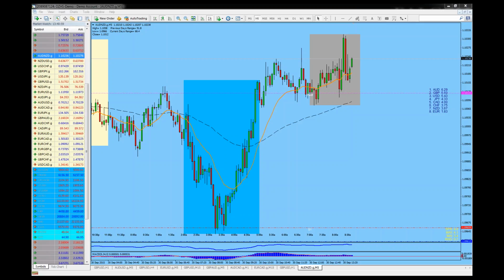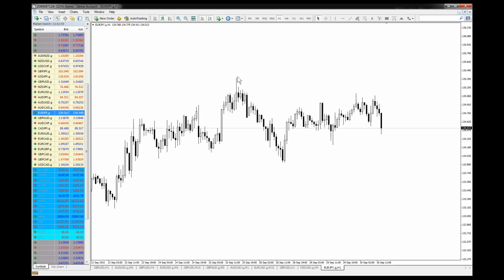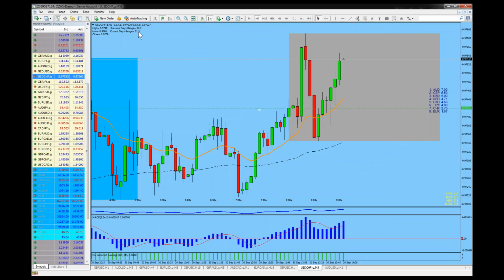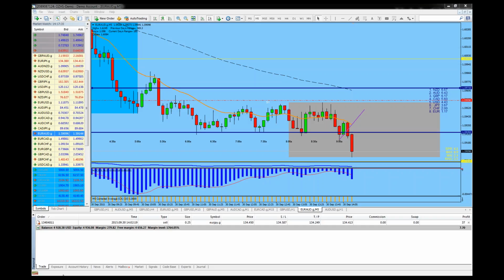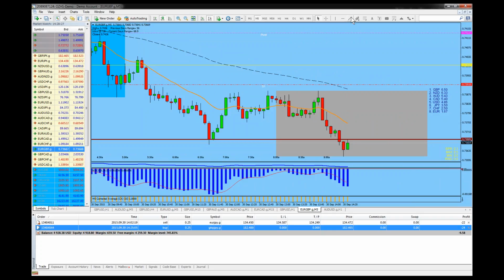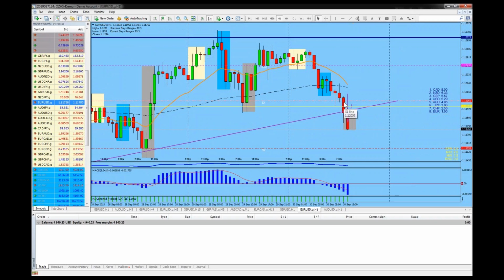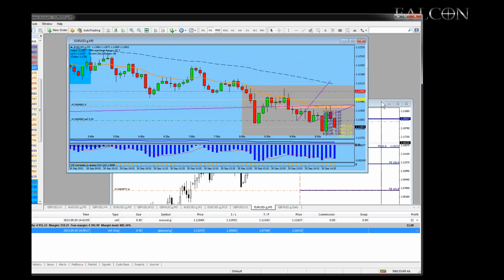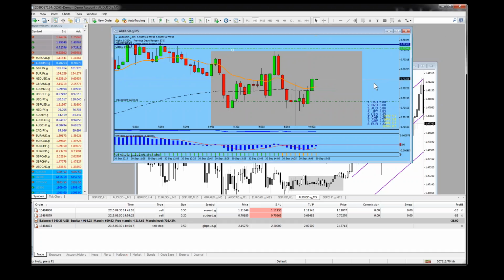2015 09 30 08 40 New Meeting